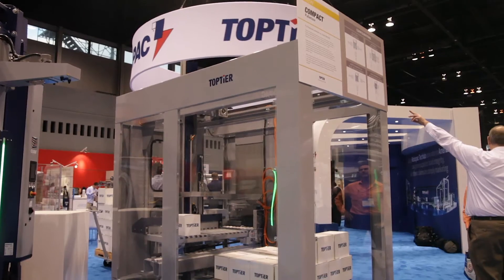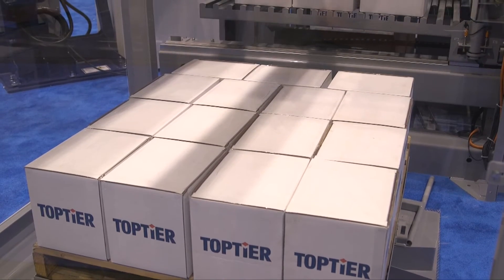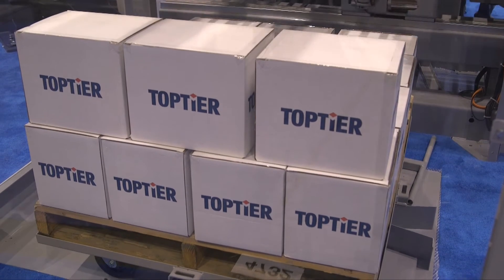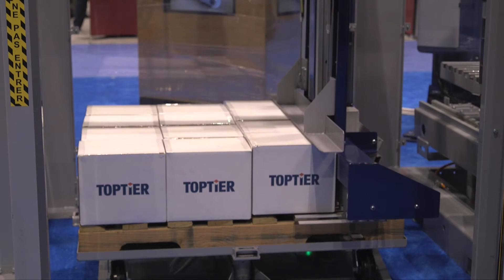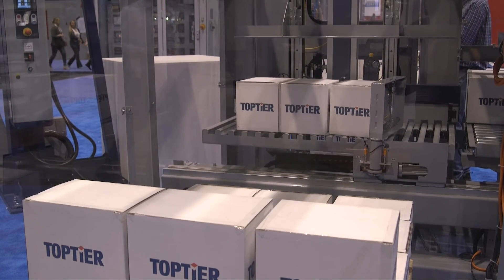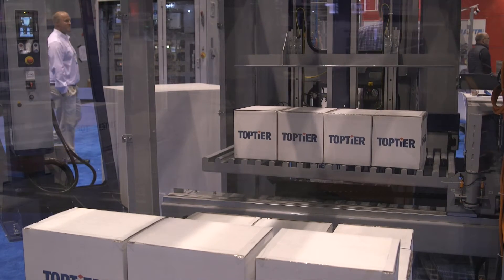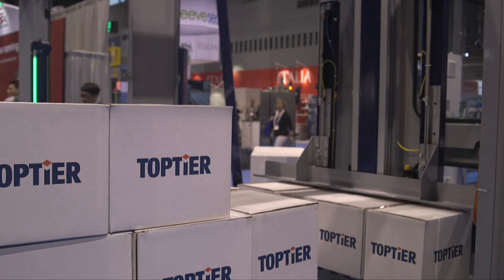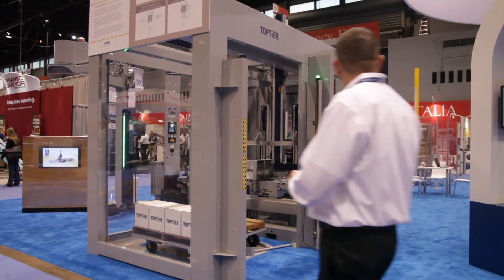Automated by B&R - Top Tier @ PACK EXPO 2016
TopTier’s Compact Palletizer was designed to provide positive absolutely reliable servo based product positioning in a very small and cost effective operating envelope.  Achieving design objectives was possible due to B&R controls elements providing servo machine control with advanced operator interface at an affordable cost.  The Compact Palletizer has only three motors to achieve all palletizing functions matching perfectly the capabilities of the Acopos P3 three axis drive.  The C-70 combination HMI and PLC with X-20 IO provides machine controls with a large operator interface capable of supporting advance intuitive screens to simplify operator training and operations.  Programmable X20 safety rated IO rounded out the controls package with all control elements seamlessly communicating over Powerlink.  Customer response to the Compact Palletizer at PackExpo was overwhelming due to the palletizer’s compact size and exceptional performance value that could only be achieved with B&R.